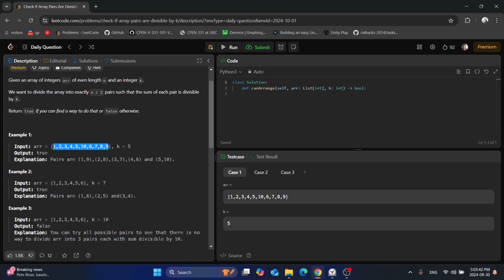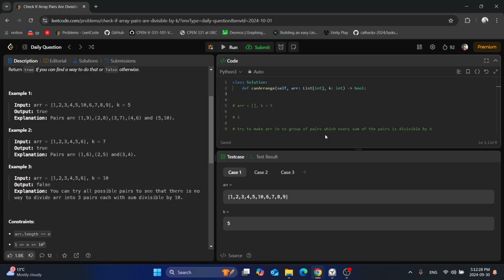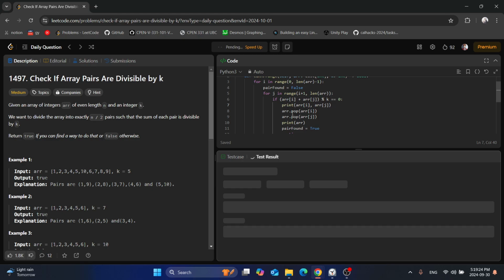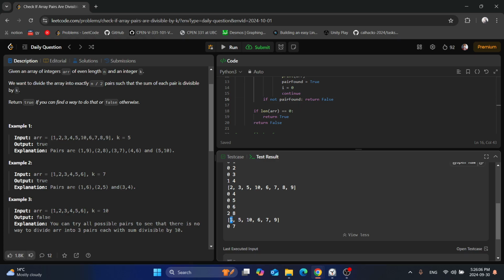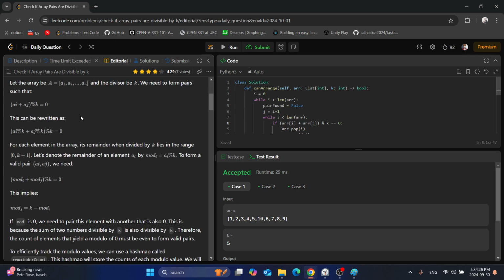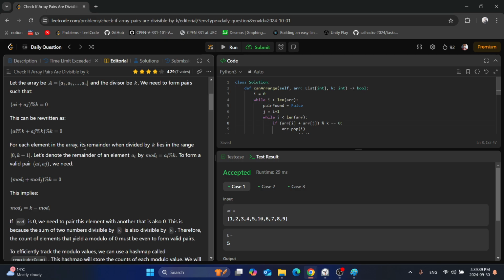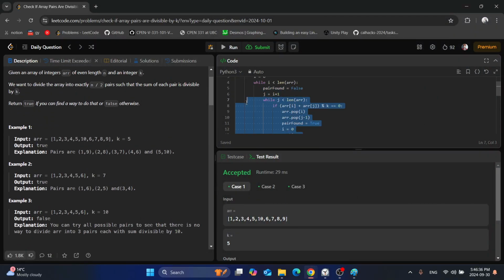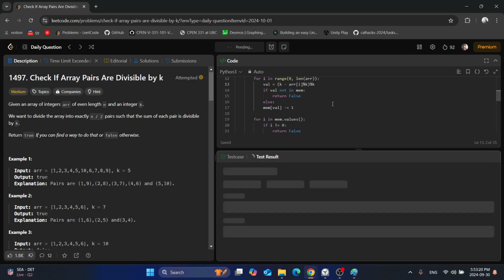Learn Python by doing LeetCode | day 26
1497. Check If Array Pairs Are Divisible by k